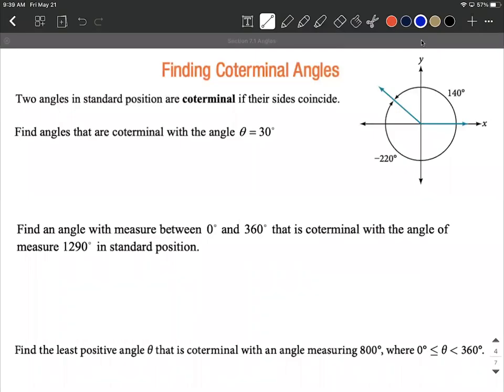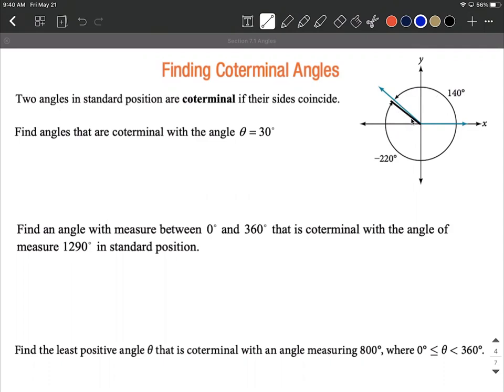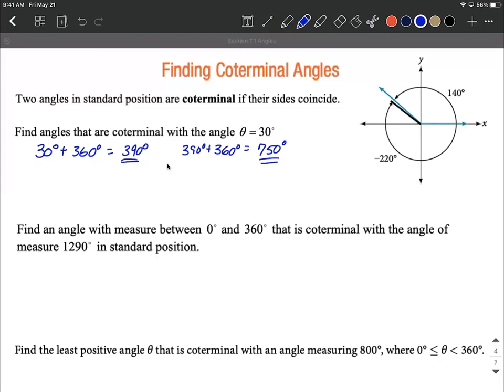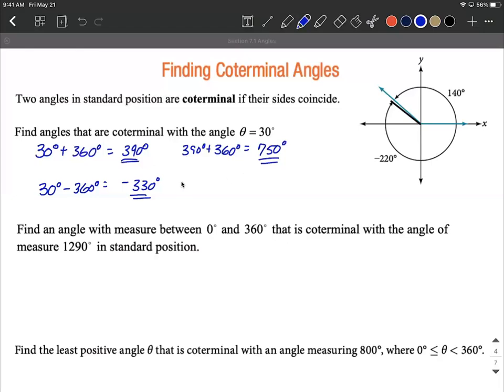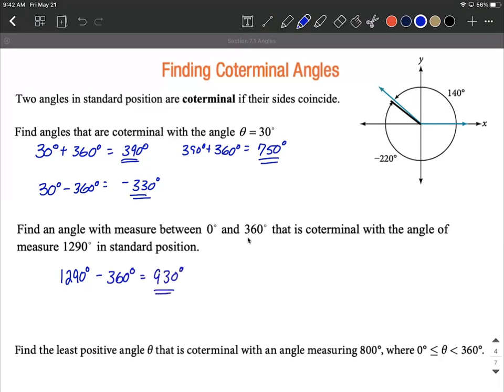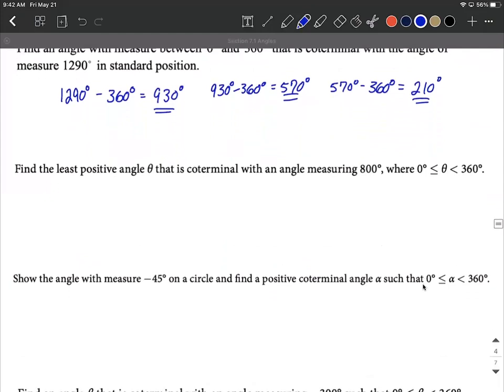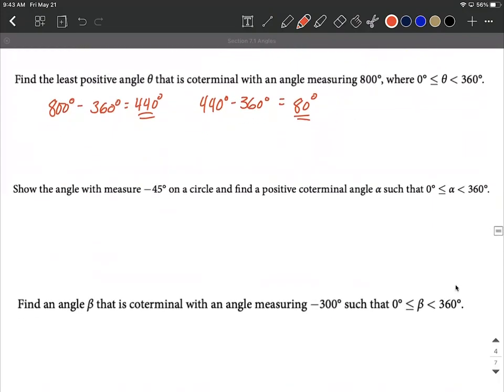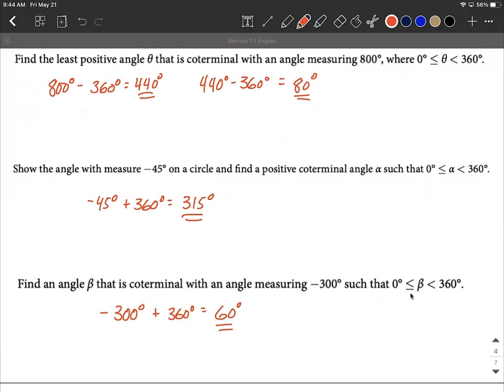Coterminal Angles in Degrees | Finding positive and negative coterminal angles in degree measure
In this example, we find coterminal angles in degree measure by adding 360 degrees or subtracting 360 degrees.  In some cases, we need to do this multiple times to find angles in a specified range.